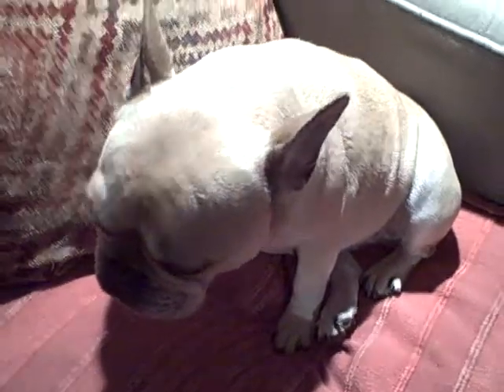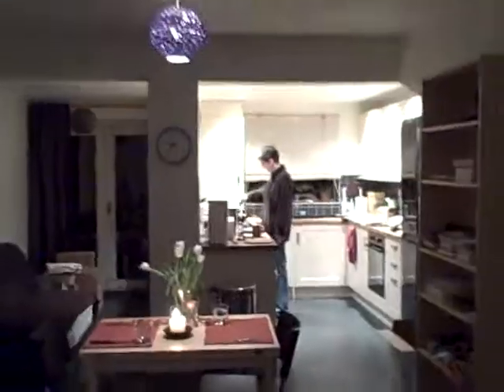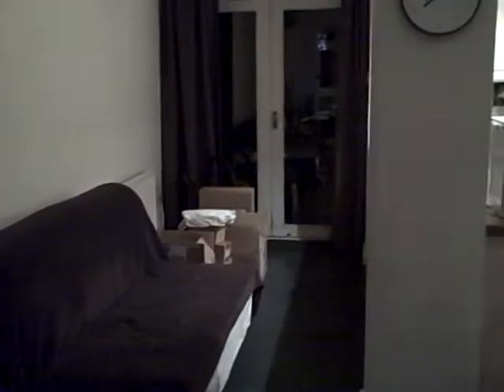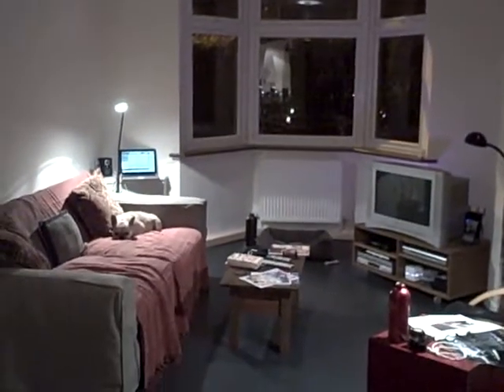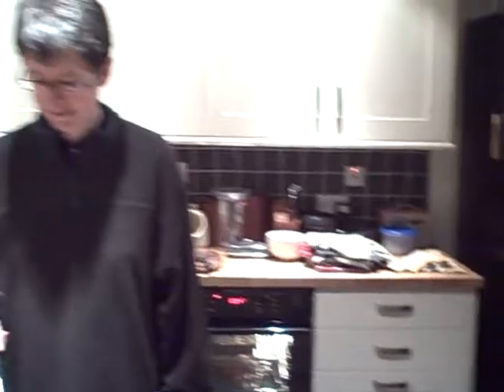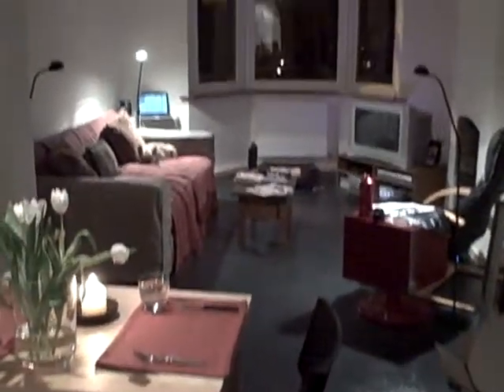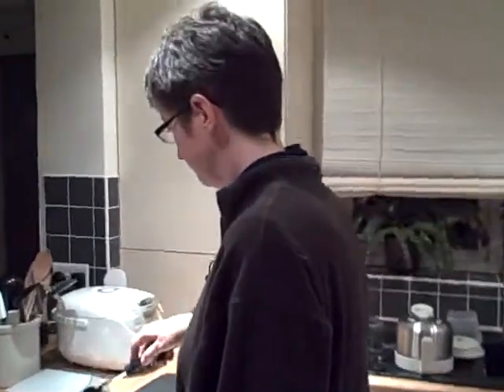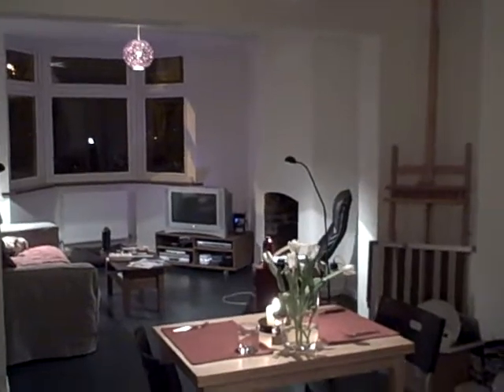A brief tour of the downstairs at night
We are still unpacking and finding places to put things, but you get the idea...